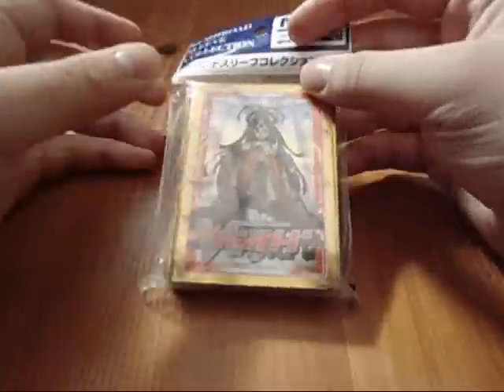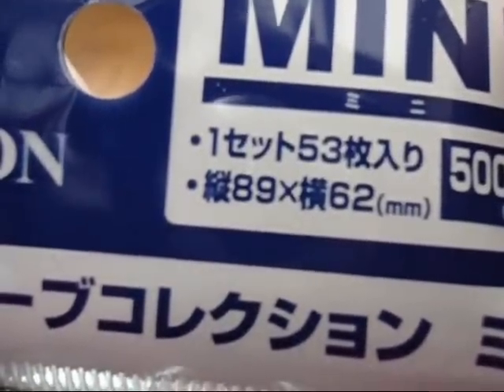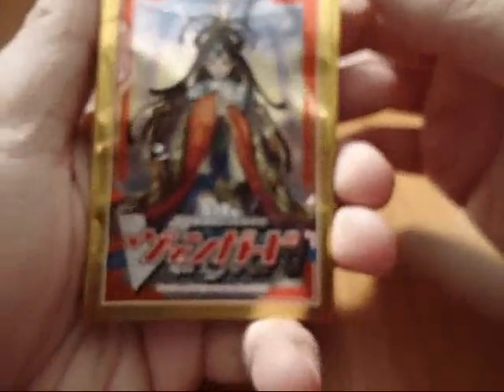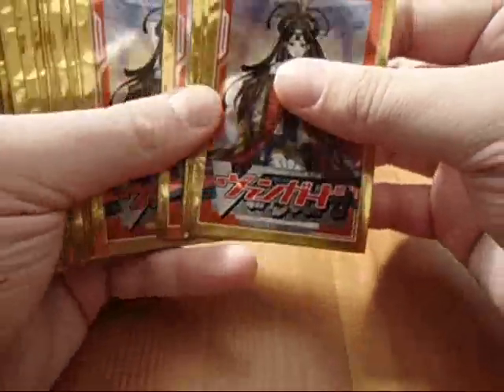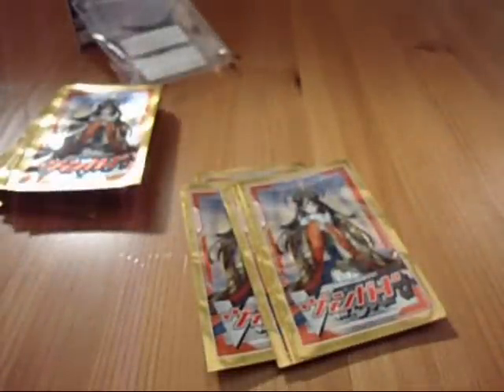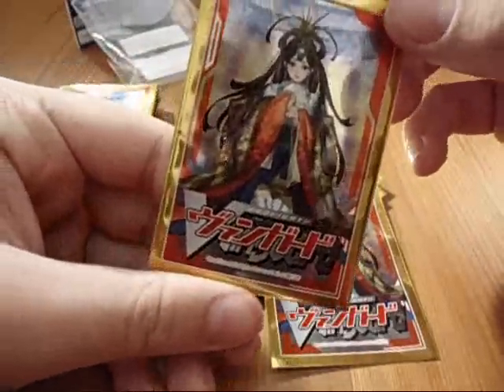Cardfight Vanguard CEO Amaterasu Card Sleeves Vol.7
---PLEASE READ---

Hi, These are the CEO Sleeves, I bought these from BlackCatz from the Vanguard Rider Forums to go with my OTT Deck.